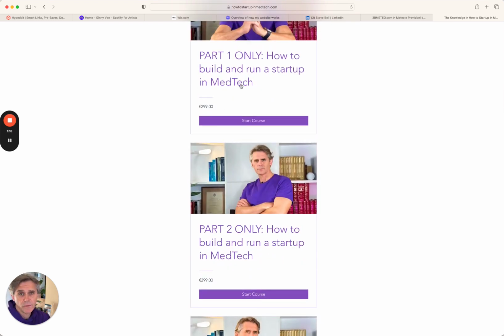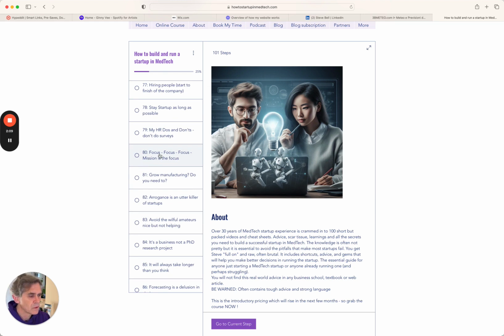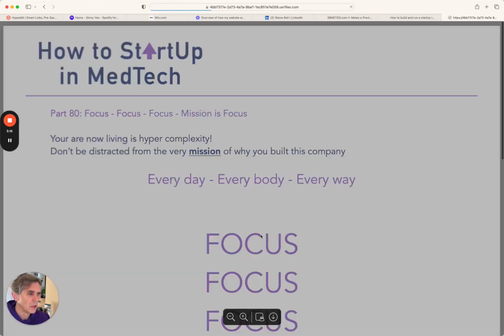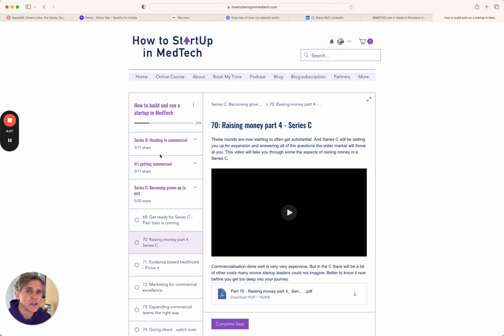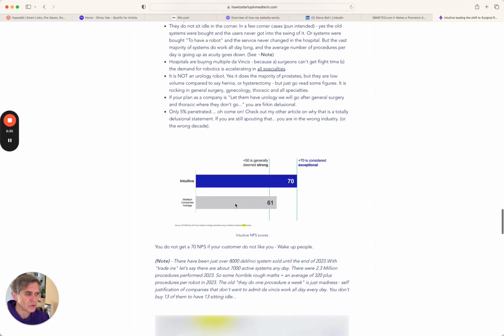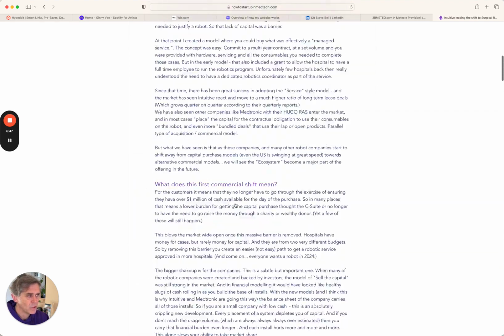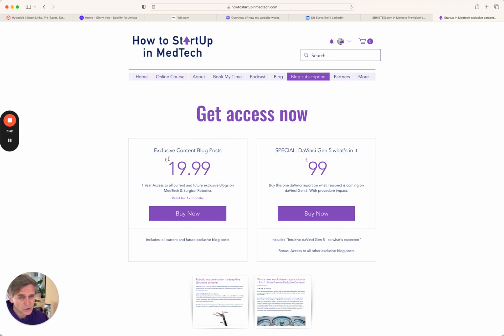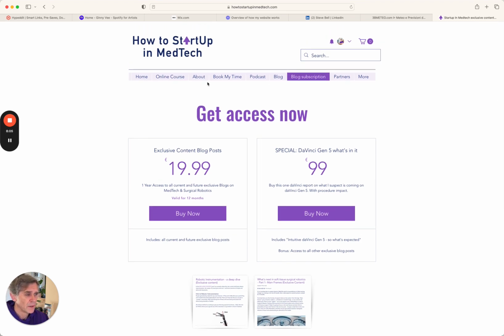How to get the most out of the Startup Medtech website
If you need to start up a medtech company then this site has a huge amount of resources to help you on that journey. Courses, consulting, podcasts and Blogs crammed with useful medtech start up information.